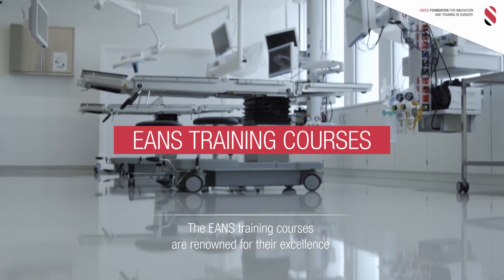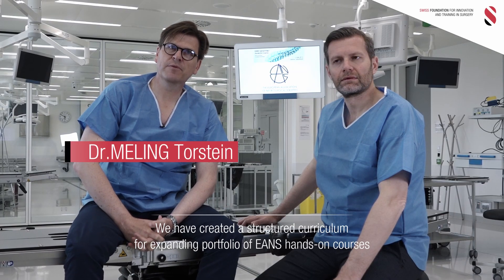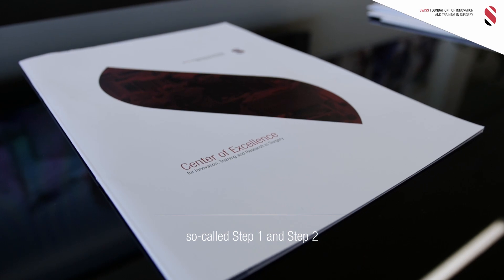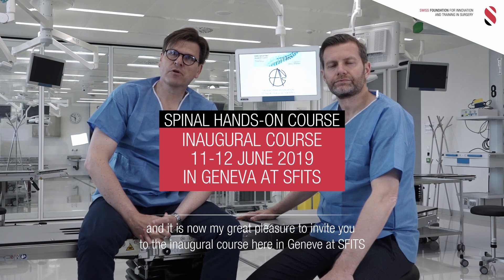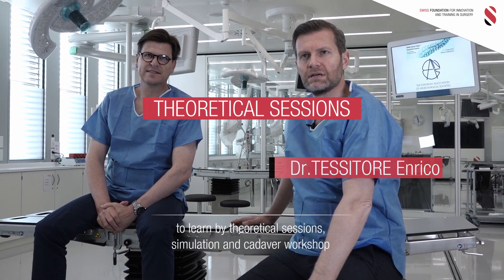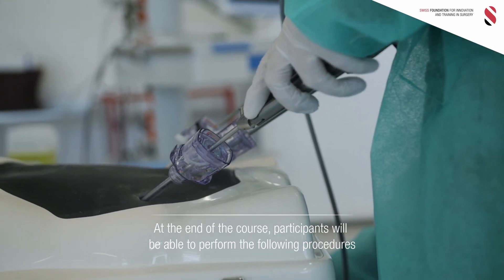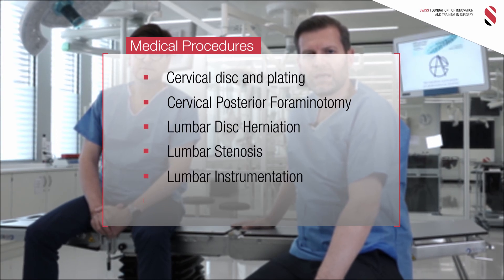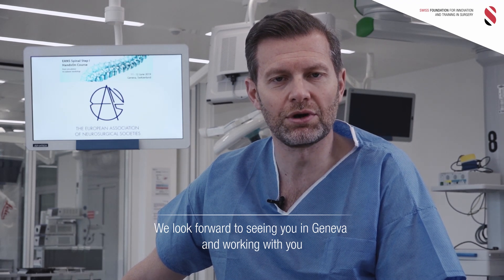2019 EANS Spinal Step I Course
Trailer for the 2019 EANS Spinal Step I Course (simulation and hands-on) directed by PD Dr. Enrico Tessitore and Prof. Torstein R. Meling, hosted at the SWISS Foundation for Innovation and Training in Surgery (SFITS)Geneva, Switzerland